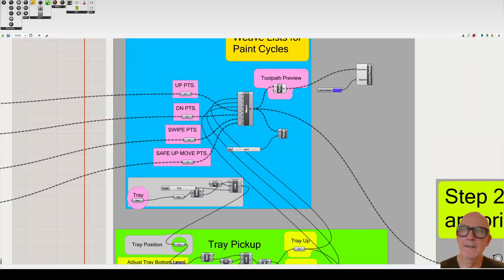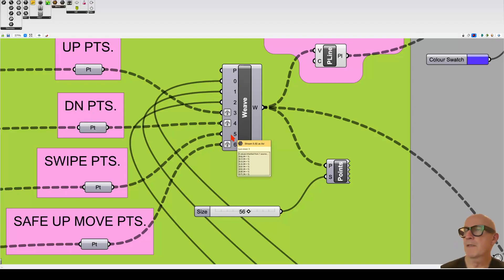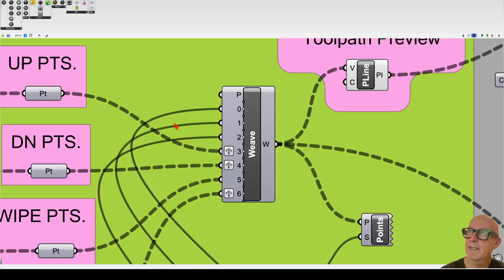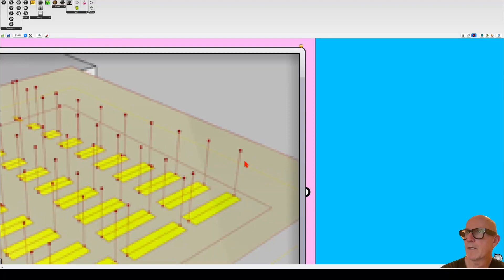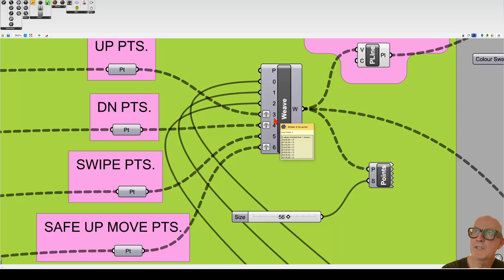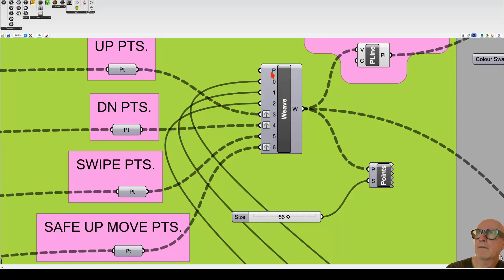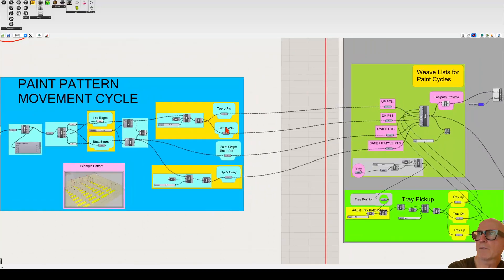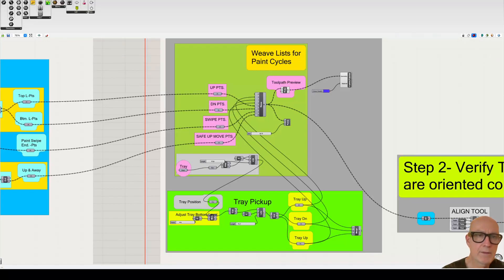05 Weave Component Explained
A more in-depth explanation of the Weave compont for combining two robot movement cycles.